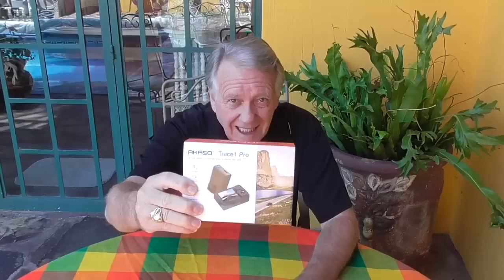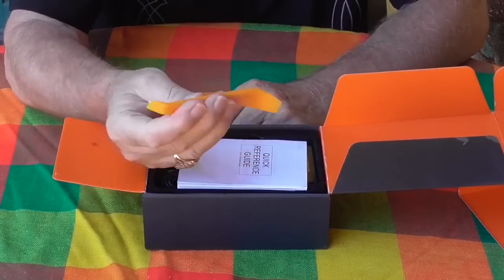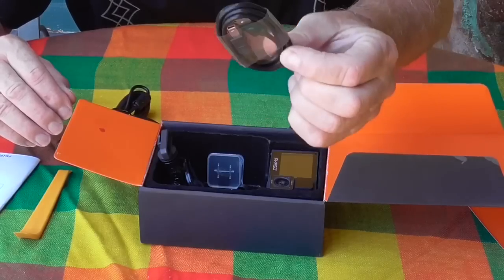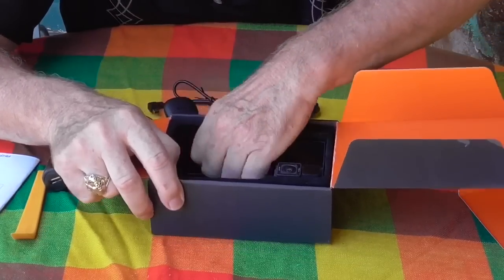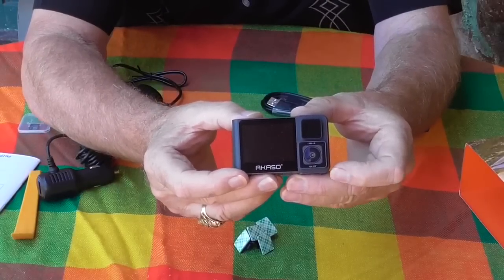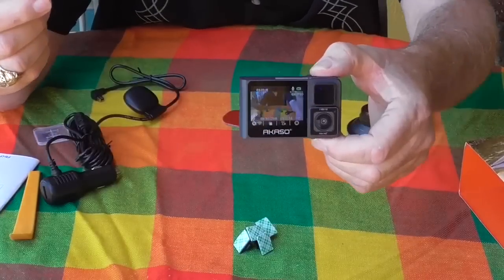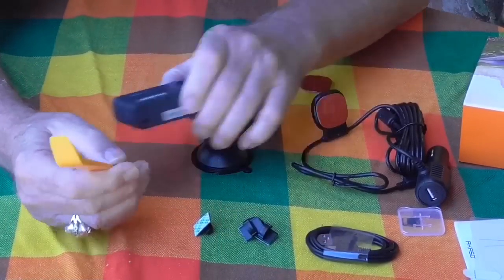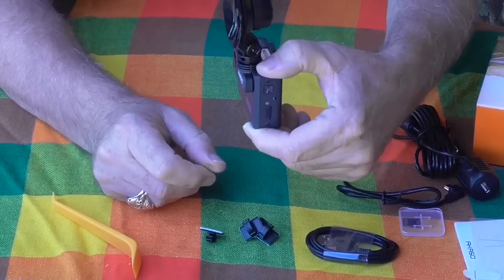Akaso Camera - MainStreet Ajijic, Mexico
150 Watt Mono Solar Panels

150 Watt Mono Solar Panels